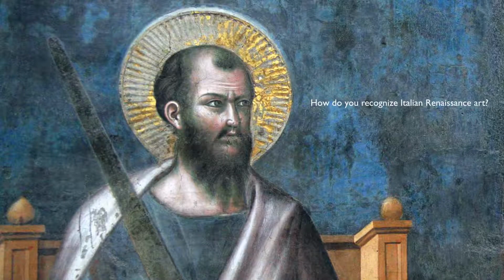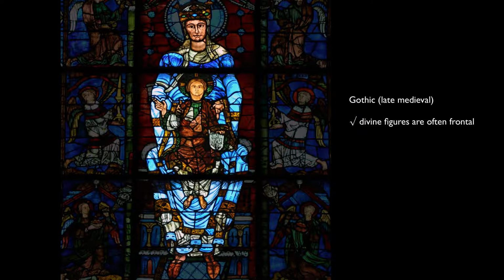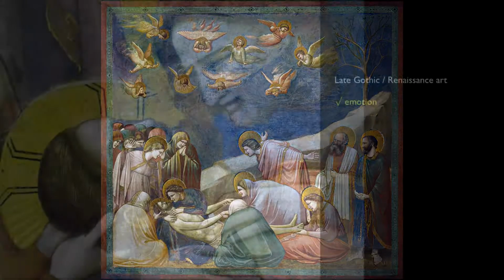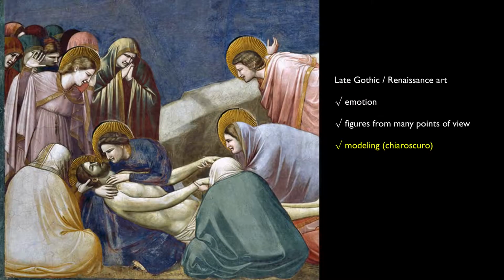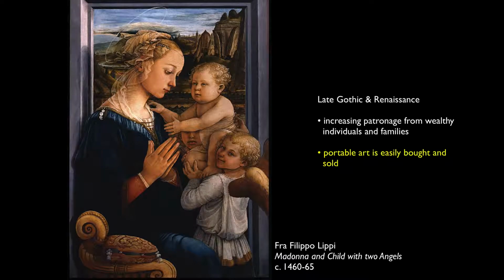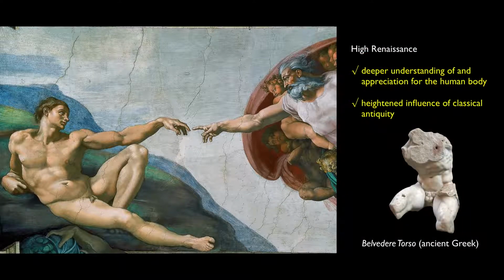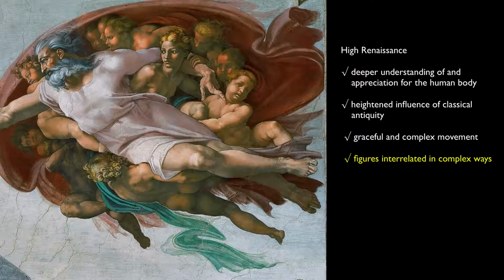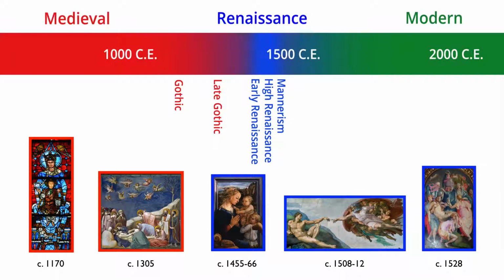Como reconhecer a arte do Renascimento?